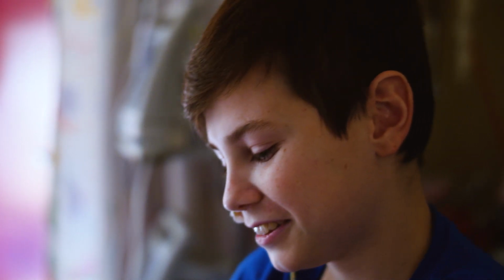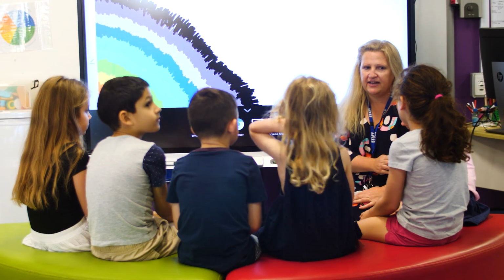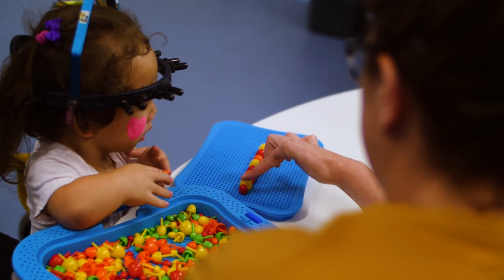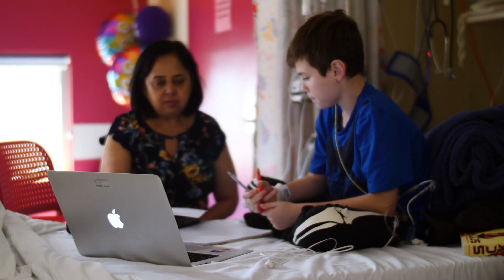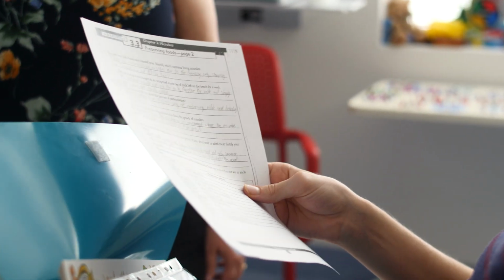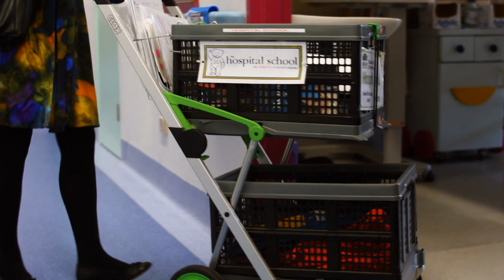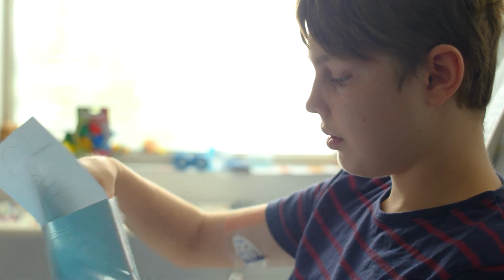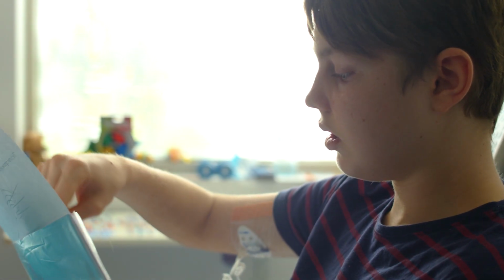Building on the strengths and interests of students – School Insight Series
Learn how teachers at this school personalise learning experiences that build on the strengths and interests of students.